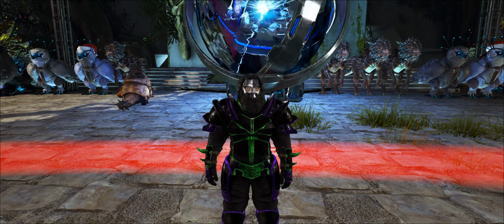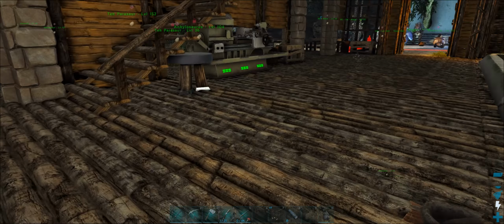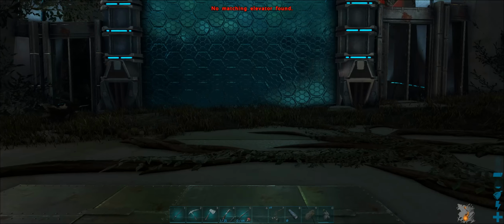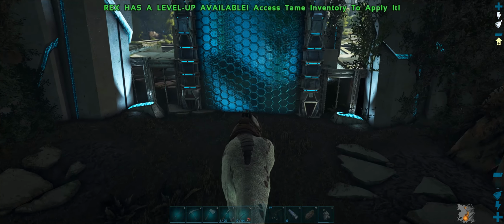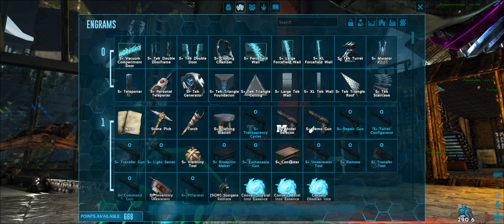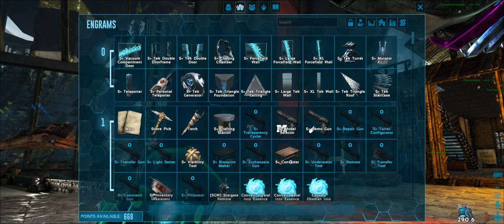Tek Quetzal Time! - Ep33 - Ark: Extinction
We make some upgrades and head out to take a Tek Quetzal for fun!